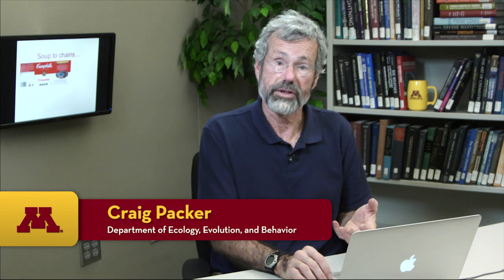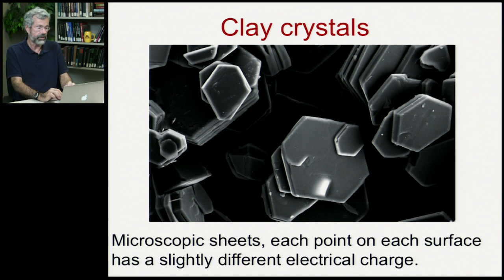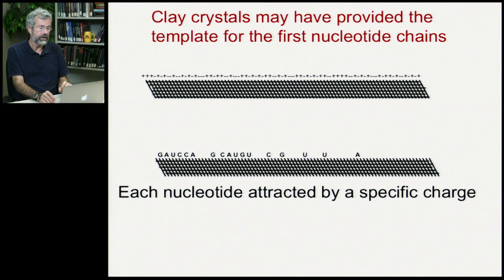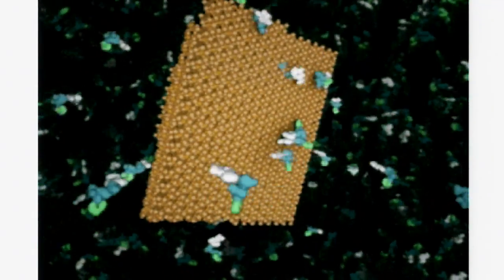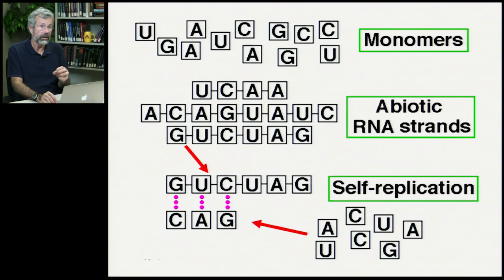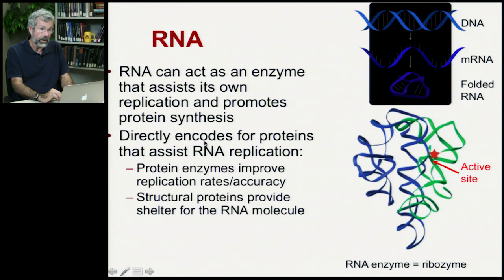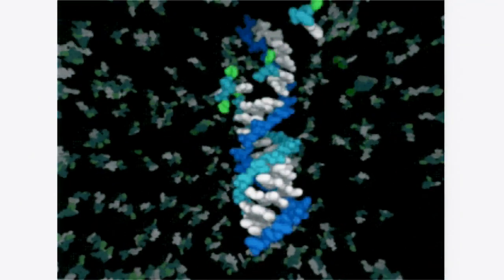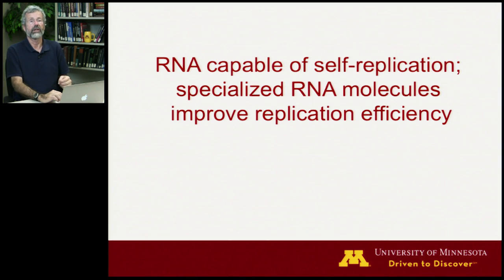Biology 1001 - Origins 3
The Origin of Life | Origin of Macromolecules